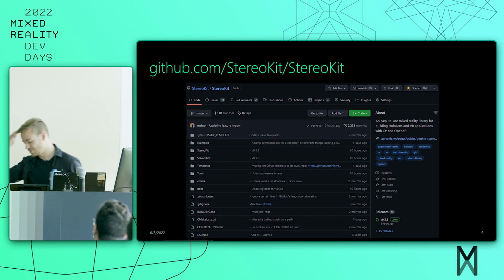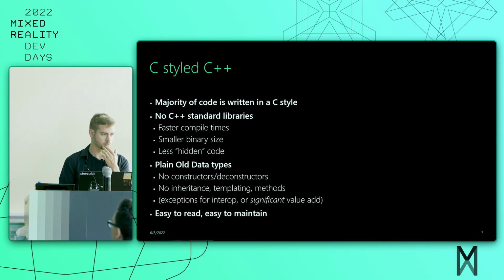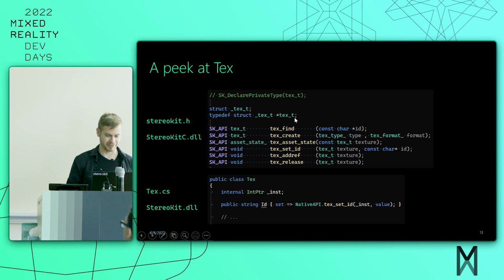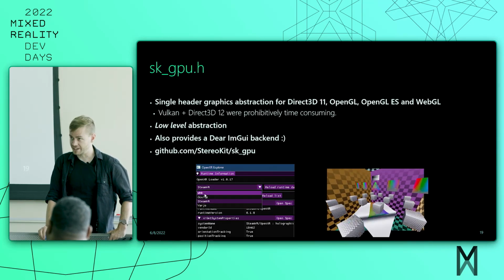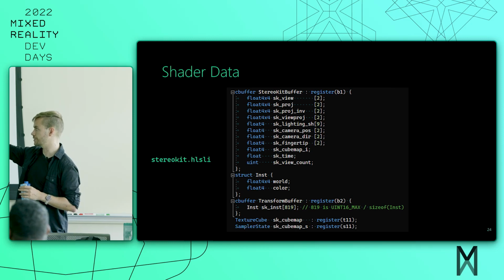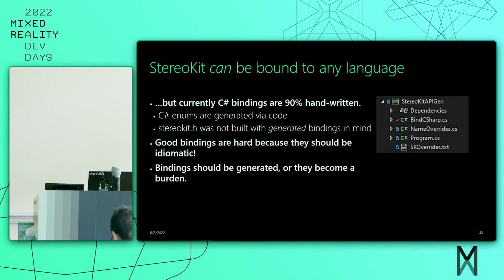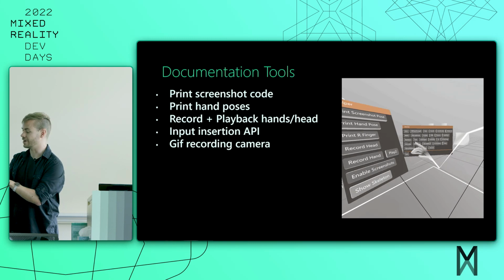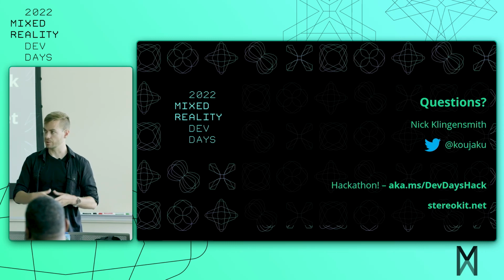StereoKit - Architecture and Internals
A deep dive into how and why StereoKit works! This talk will give you insight into how StereoKit is built, and get a peek at the code that makes it run! This is a great talk for developers that are interested in tinkering or modifying StereoKit itself, or for developers that just want a better understanding of how things work under the hood.